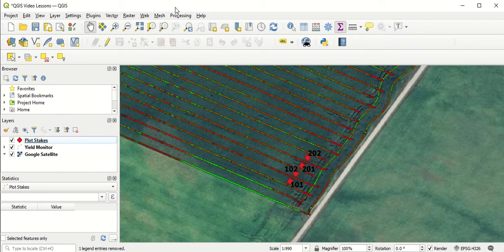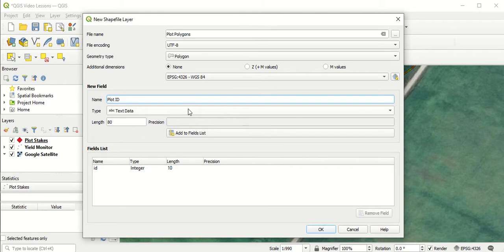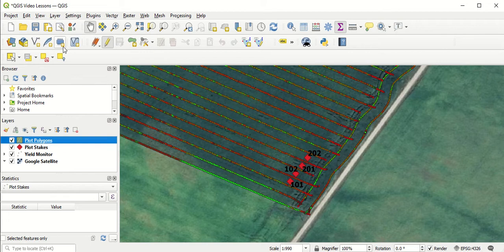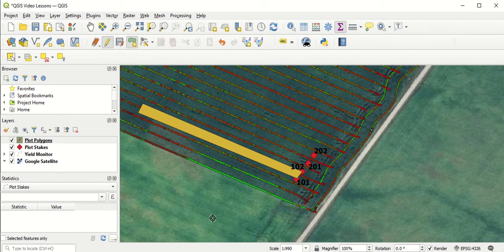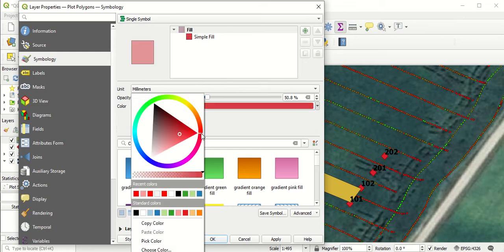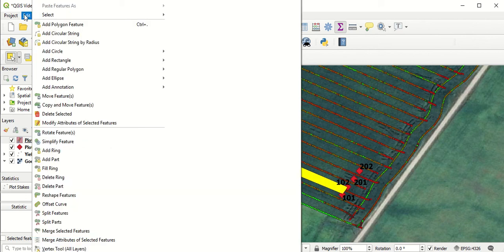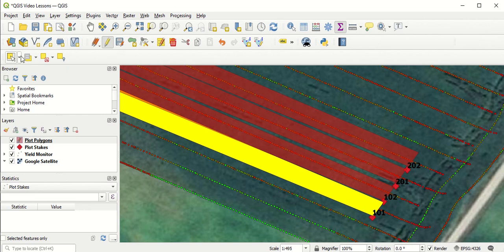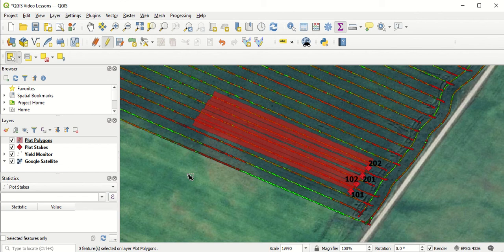Yield Monitor Analysis in QGIS 7: Adding and Naming Plot Polygons in QGIS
Once we know which combine passes line up with which plots, we need to outline the plot area over the yield monitor data for each plot. This video outlines how to create and copy polygons for each plot and name each polygon to reflect the plot or treatment underneath it for easy data summarization in QGIS.

All Videos in This Series:
Yield Monitor Analysis in QGIS 1: Accessing and Using QGIS for Analyzing Combine Yield Monitor Data
Yield Monitor Analysis in QGIS 6: Adding Plot Stake or Plot Boundary Coordinate Points in QGIS